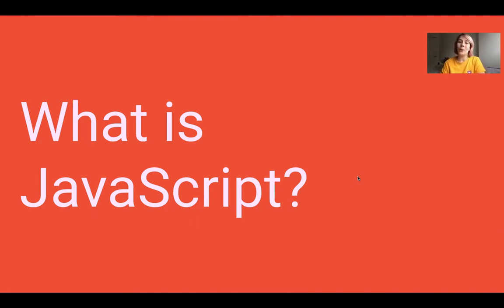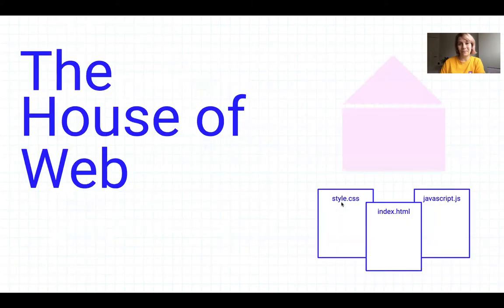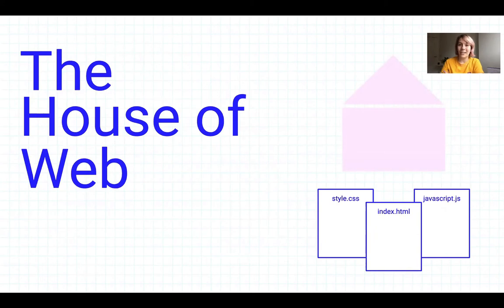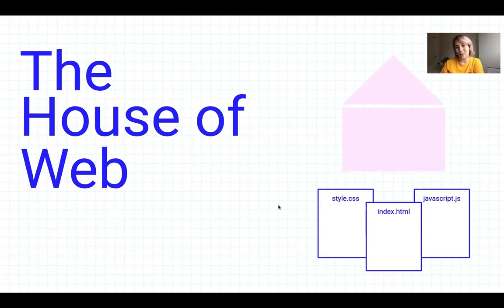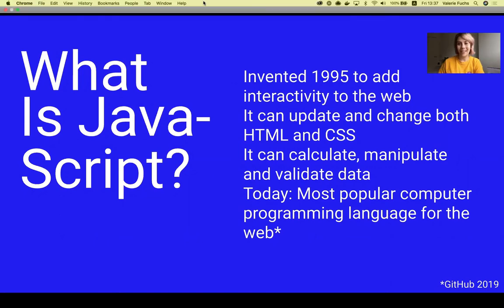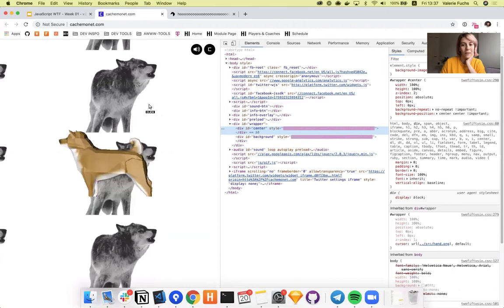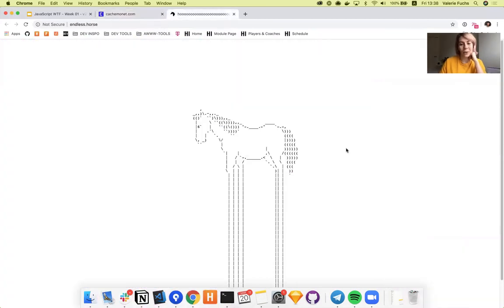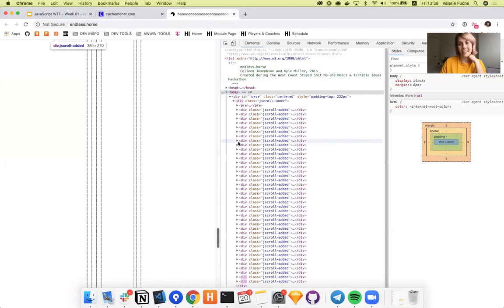JavaScript, HTML & CSS (JavaScript WTF!? Episode 2)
What are the different roles of JavaScript, HTML & CSS on your website? 🧐

In this video I am using the image of "The house of web" to explain the differences. We are also going to look at some fun website examples to get a better idea of the "magic powers" of JavaScript.